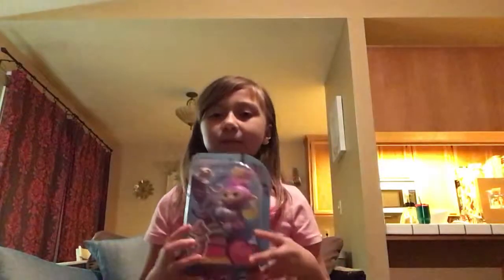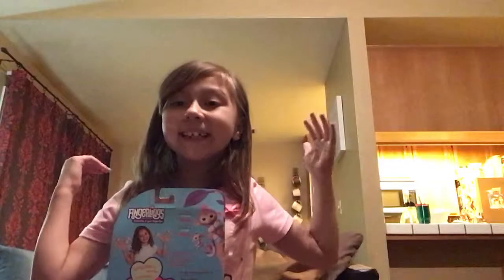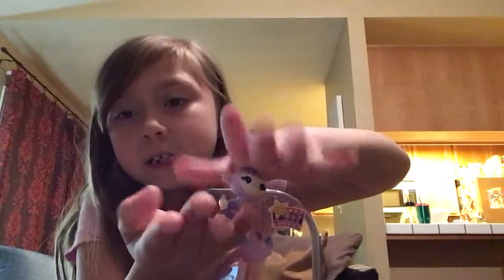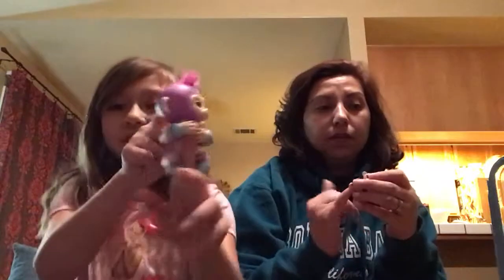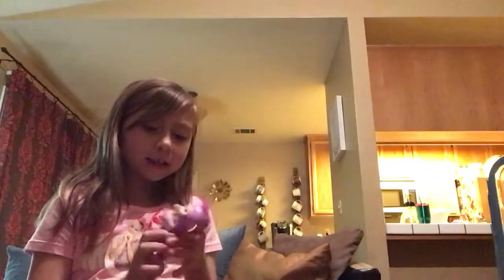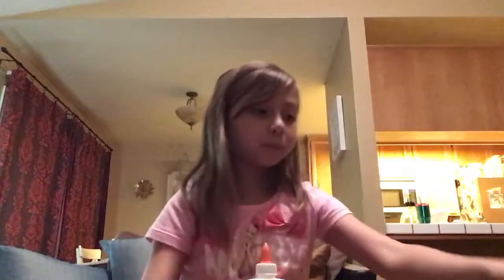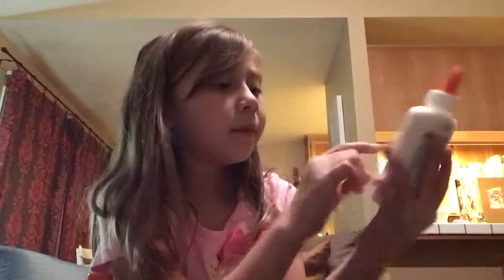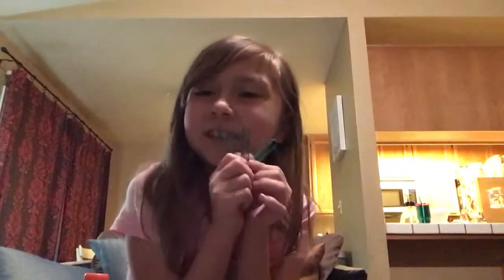38CE898B D2D1 4FEB B034 1D652B869DEC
Fingerlings🙈🙉🐒